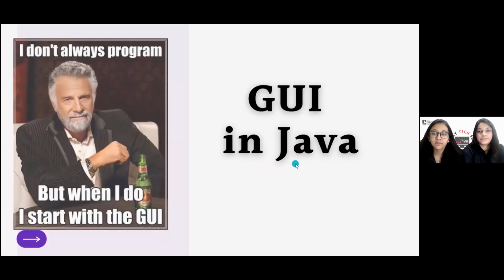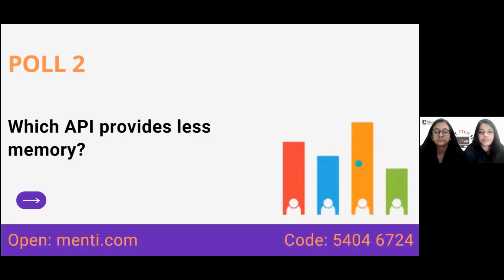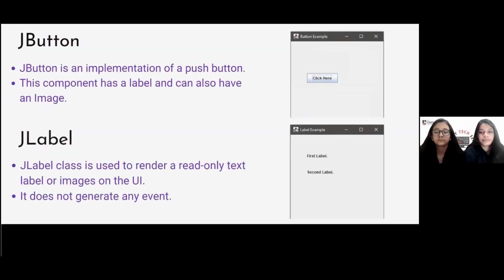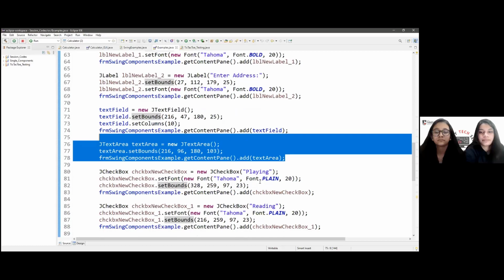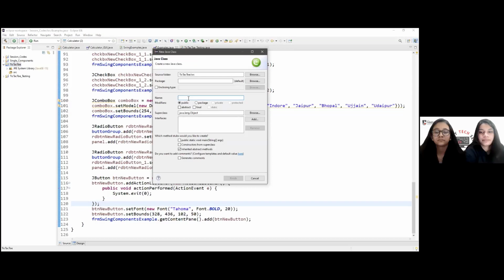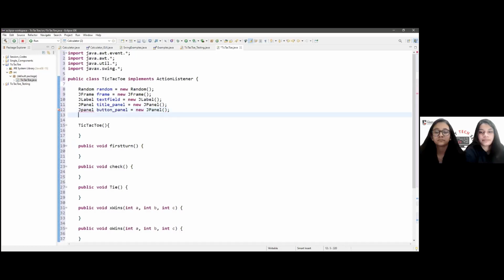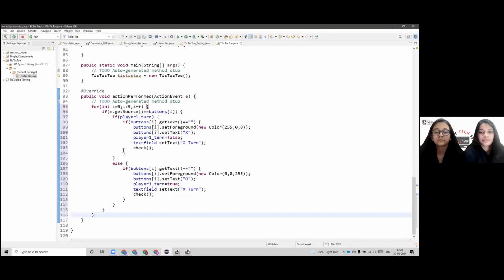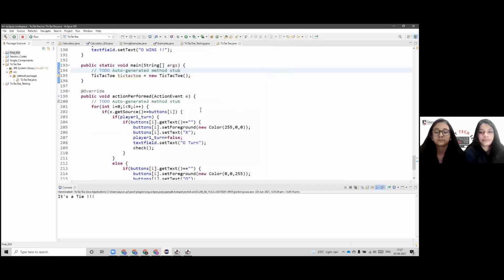Sunday Tech Series Season II | GUI Game Programming with Java | By: Anushka Jain & Aayushi Sarda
Every student in the field of coding has come across the term Graphical User Interface(GUI). Many of us think of building a game application using a GUI but sit back thinking it's difficult and requires a lot of skills. In this session, we will be focusing on explaining the basics and important concepts used in GUI game programming using Java language.

The students will get to know:

1. Syntax to write a program in Java
2. How to create a fun GUI game
3. Make your own Tic Tac Toe game